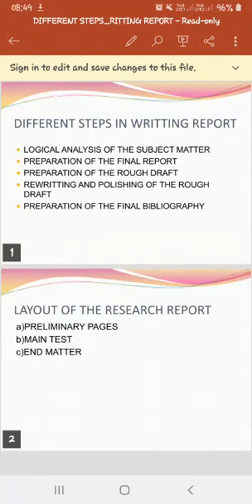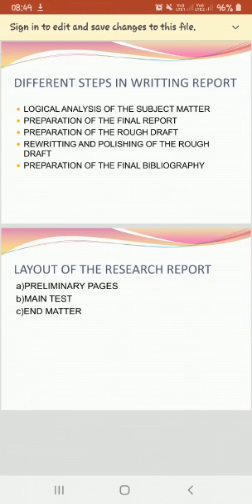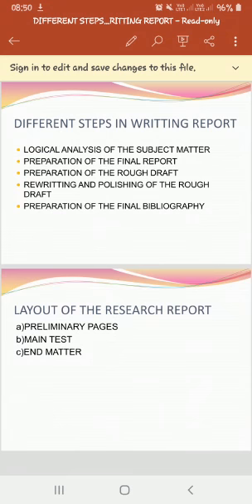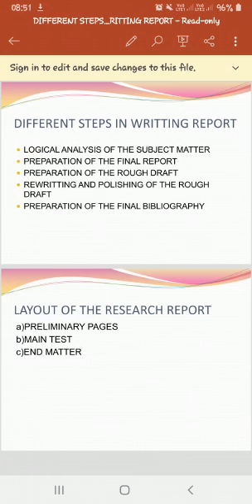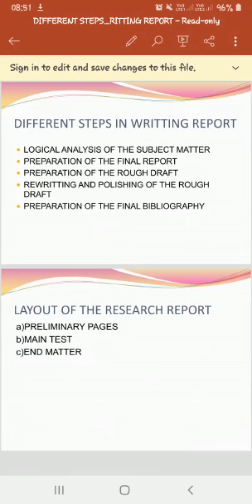STATISTICS STEPS IN WRITTING REPORT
Kavya